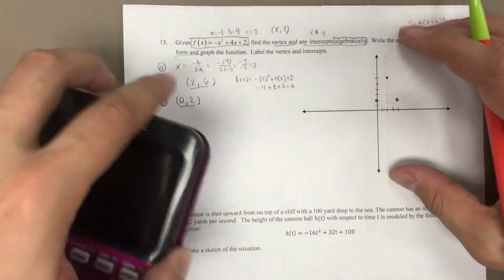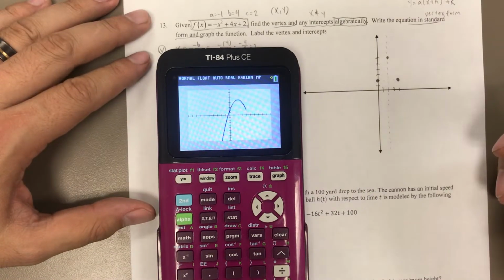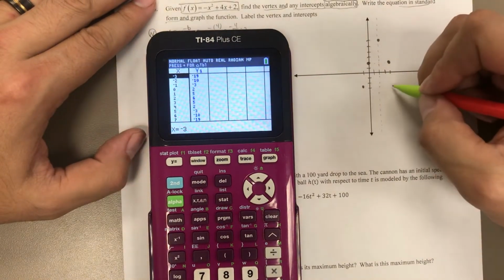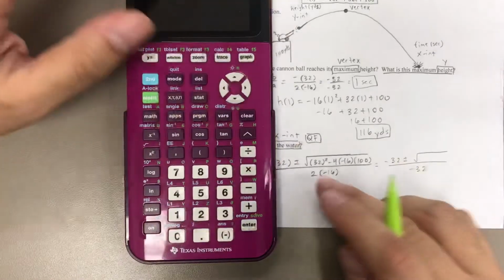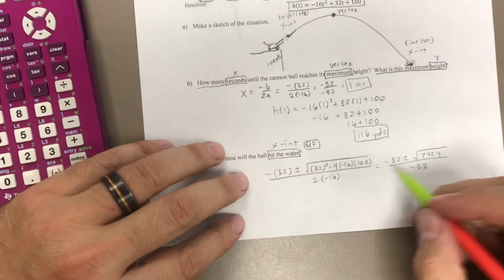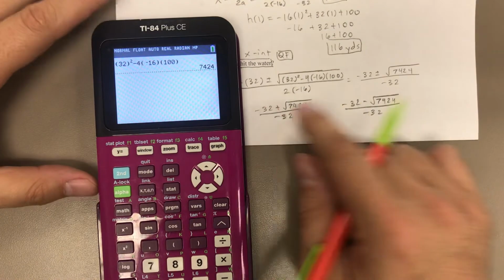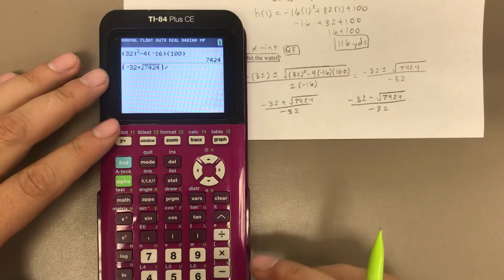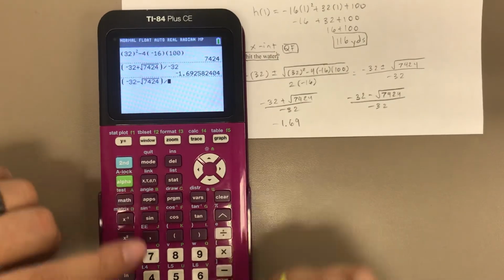Honors Algebra 2 STEM Unit 2 Part 1 Test Group Work #13-14